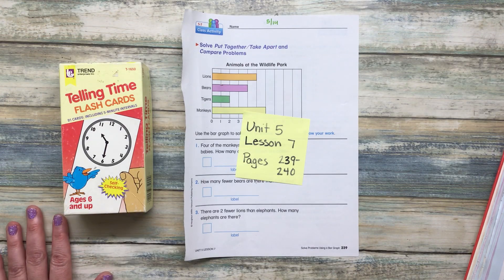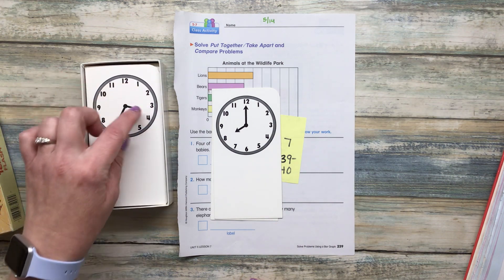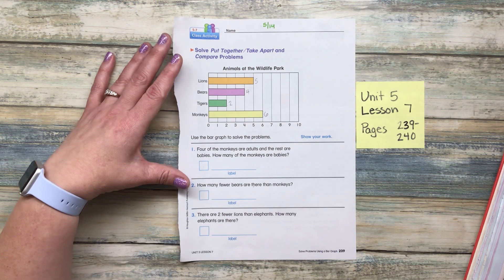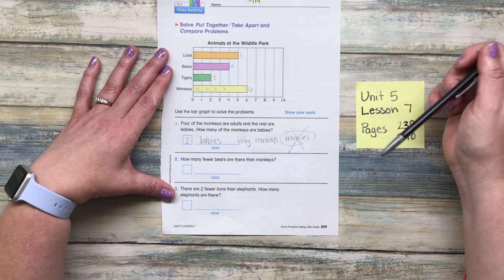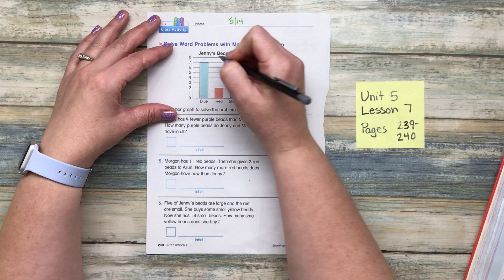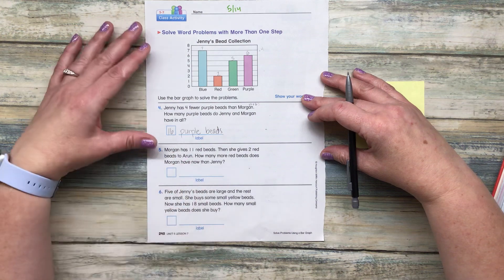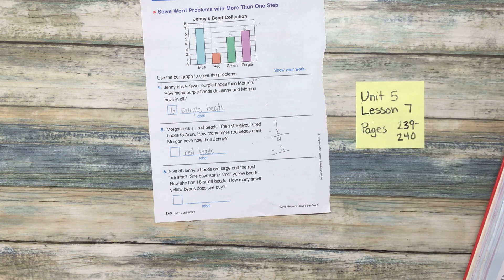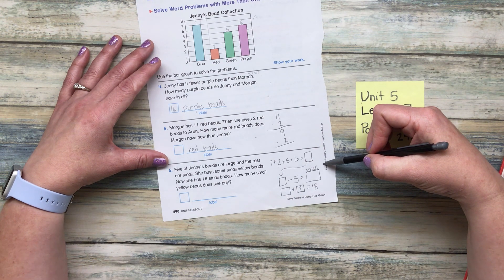Tiger Math Unit 5 Lesson 7 Pages 239-240